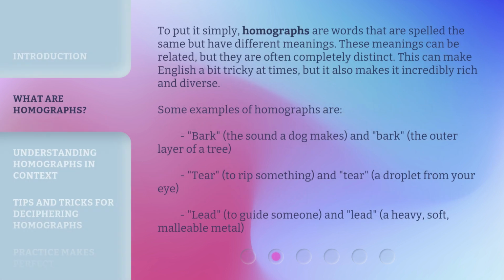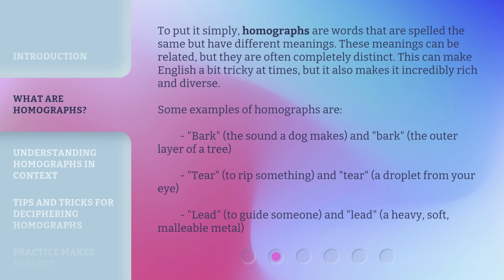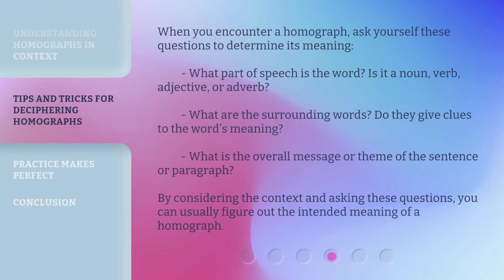Playing with Words: Mastering Homographs in Context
Unlocking the Mystery of Homographs • Discover the fascinating world of homographs and learn how to decipher their multiple meanings in this captivating video!

00:00 • Introduction - Playing with Words: Mastering Homographs in Context
00:33 • What are Homographs?
01:17 • Understanding Homographs in Context
01:55 • Tips and Tricks for Deciphering Homographs
02:28 • Practice Makes Perfect